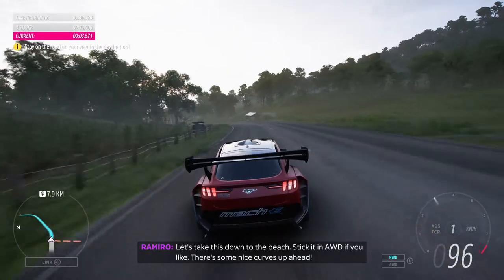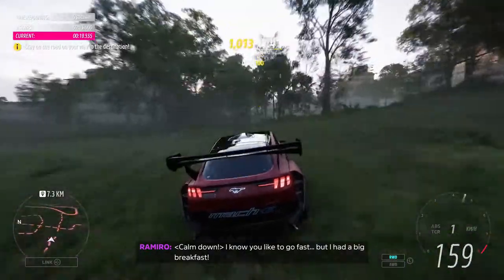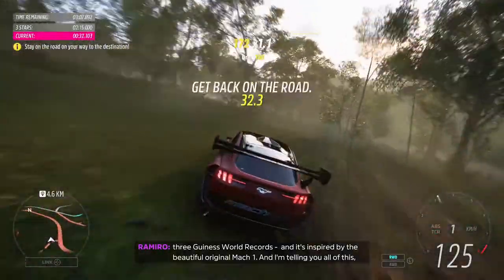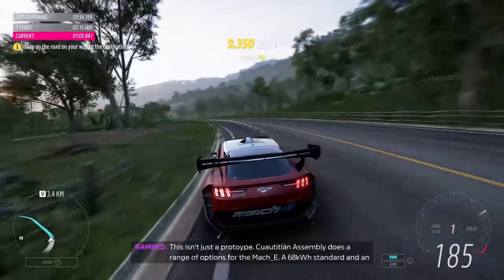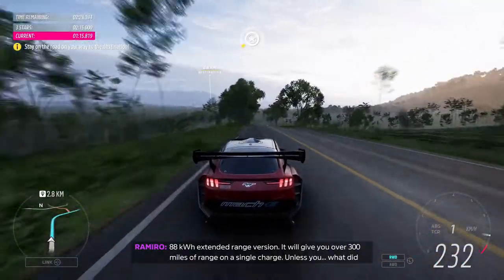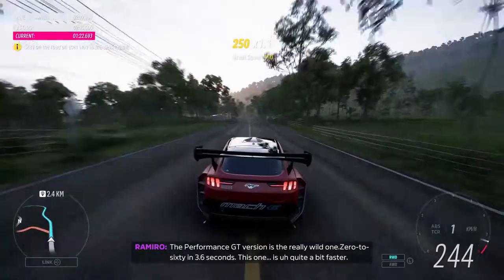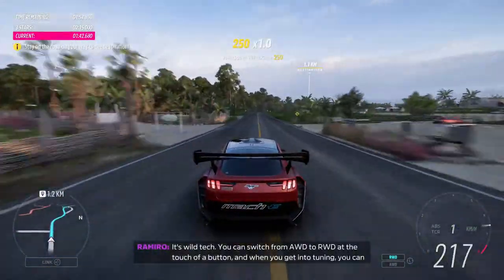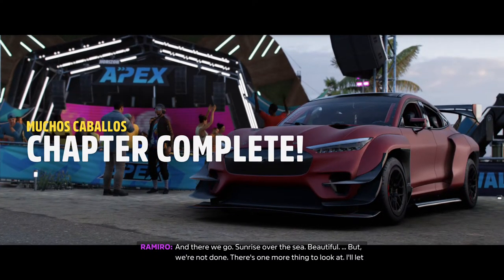Forza Horizon 5: Muchos Caballos - Easy Route 3 Stars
Easy route to get 3 starts for the New Horizon Story